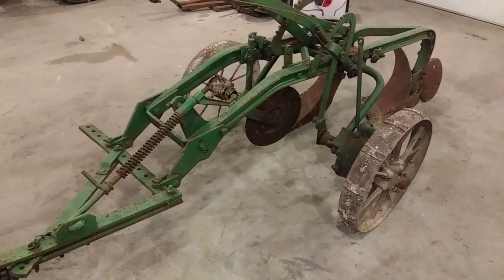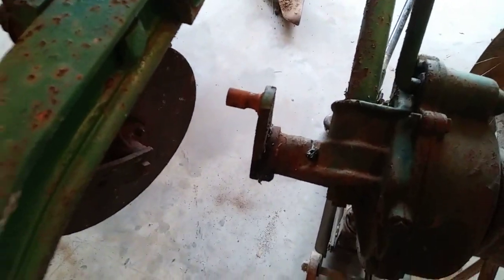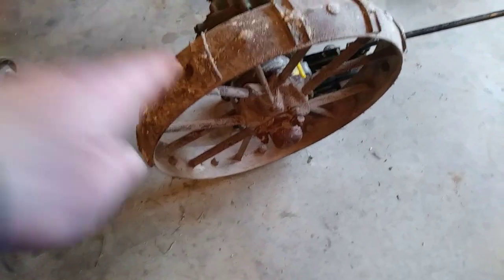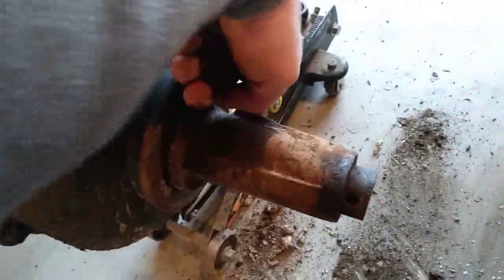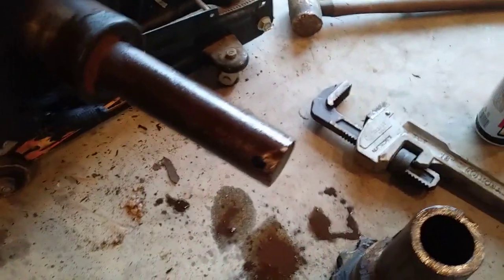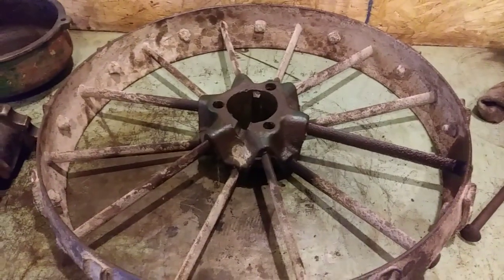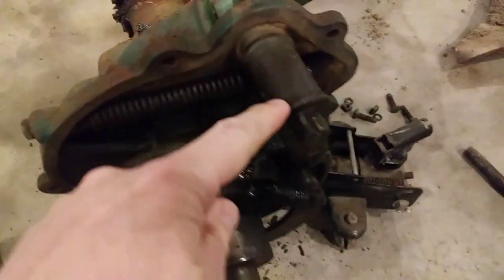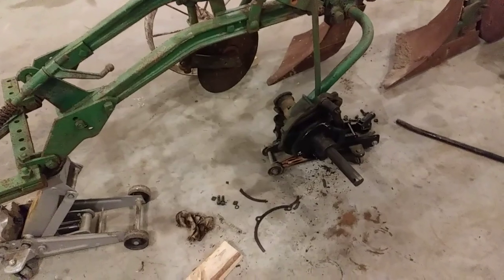John Deere 2 Bottom Trip Plow Restoration Part 1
Repairing/Restoring a 2 bottom trip plow.